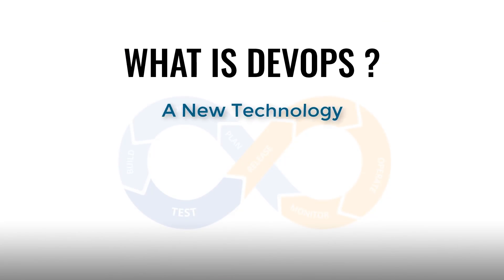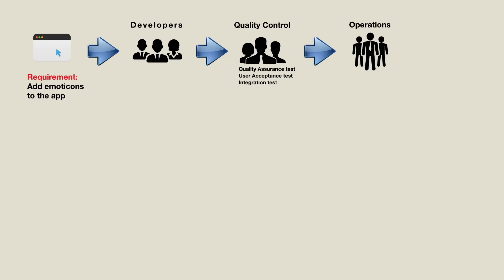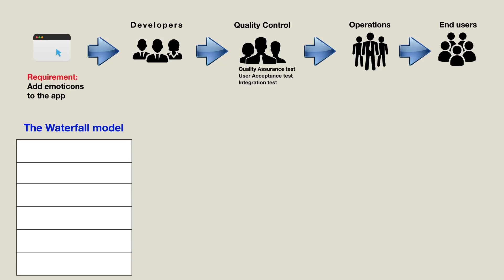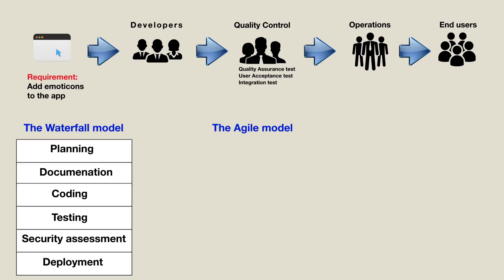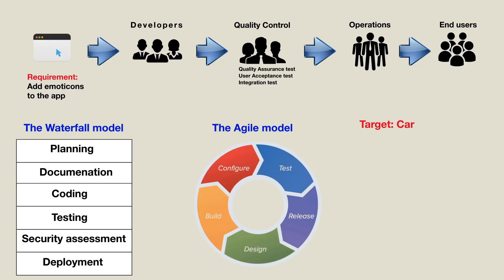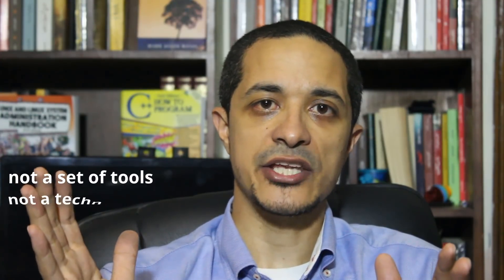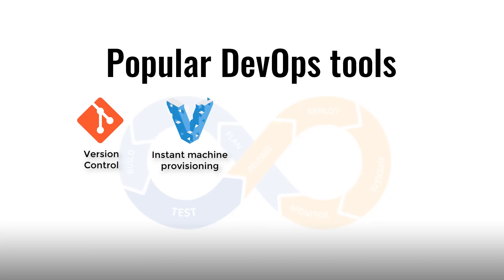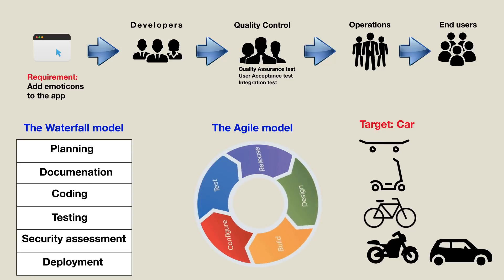DevOps For Dummies | Waterfall & Agile Model | Eduonix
I'm sure you've heard the word 'DevOps' a lot in the last 2 years. Some people think DevOps is just a set of tools or something you should add to your resume, or maybe a new technology. But do you know what exactly is the purpose of DevOps? What does it really mean?

Our instructor Ahmad who has been working with DevOps for several years is going to get to the core of it and explain, what is the very basic reason why DevOps exists and why is it flourishing so quickly.

He will also be explaining the Waterfall Model and the Agile Model, which are the pillars of DevOps. We hope you like it!

Missed the campaign on Indiegogo? No worries, you can pre-order the AWS Architect and Developer Certification Program now on Eduonix. This course includes more than 50 hours of video content, tons of practice tests, handbook and lot more.